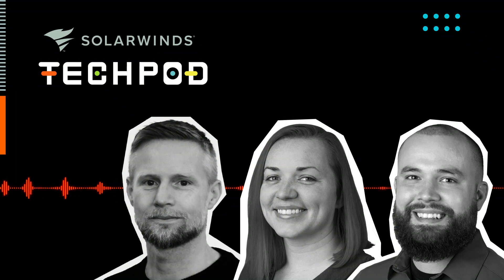AI Pipeline: Surfing from Concept to Product Reality — SolarWinds TechPod 084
In this conversation, hosts Sean Sebring and Chrystal Taylor talk with Derek Daly, Principal AIOps Product Manager at SolarWinds. He discusses his career journey and the role of AI and machine learning in the company's products. He shares insights into the process of introducing AI and machine learning into product features, the impact of AI on jobs, and the considerations for on-premises vs cloud deployment.